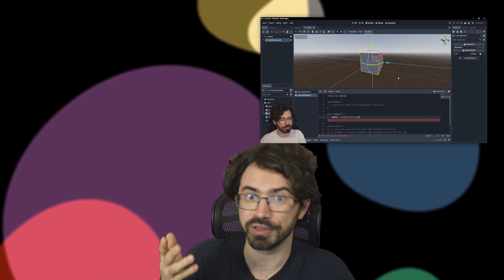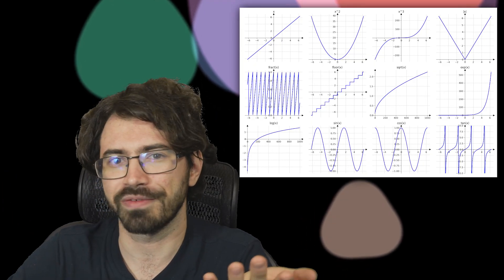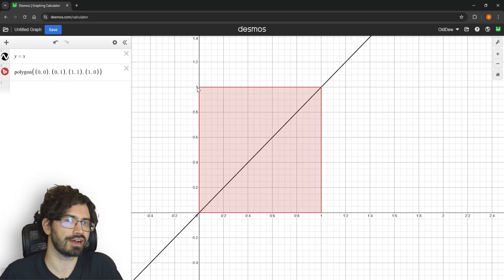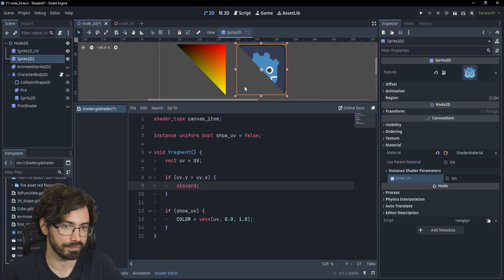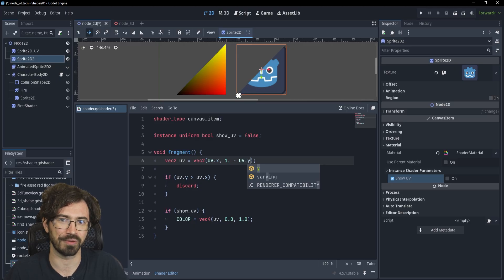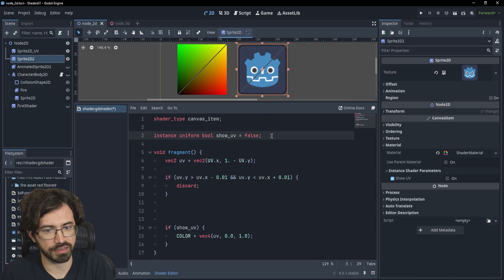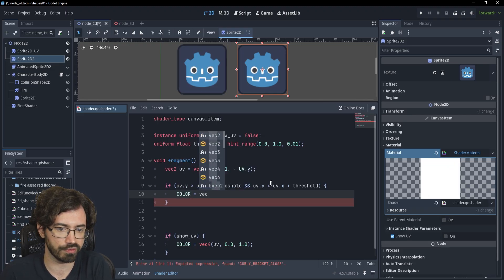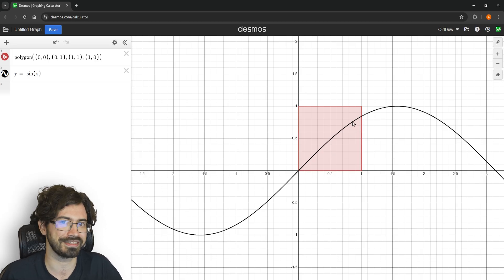Use Functions to Shape Your Shaders!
This video is the third of the Godot Shaders Course series. If you like the series and you'd like me to delve deeper into shaders, it would help me a lot if you liked and shared this video.

In this video we delve into practical function shaping related exercises. We take a look at ways in which we can create pulses, repeating patterns, pixelation, Screen CRT Effects, waving flags and even fire bending effects.

Your support allows me to keep creating free courses like this one. 🥜

Chapters:

0:00 Functions are Your Brushes
1:11 Functions in Practice
2:12 Shaping a Function in Godot
3:43 Visualising a Function in a Shader
5:38 Adding Function Parameters
11:20 Combining Functions
14:20 Uses of Functions in Shaders